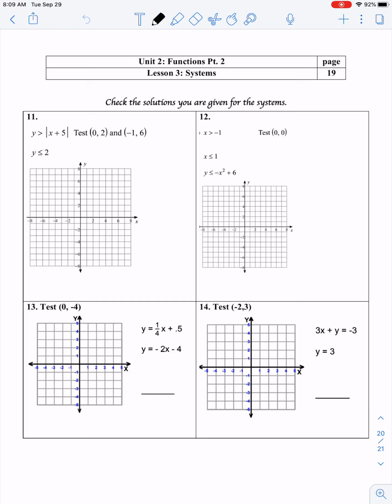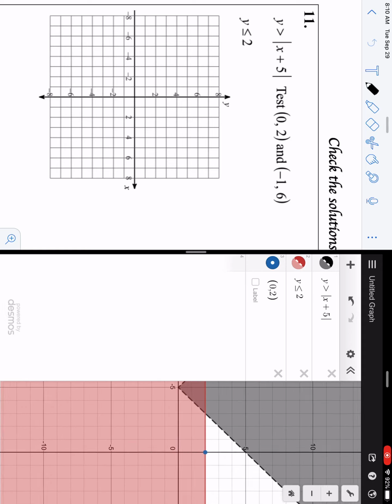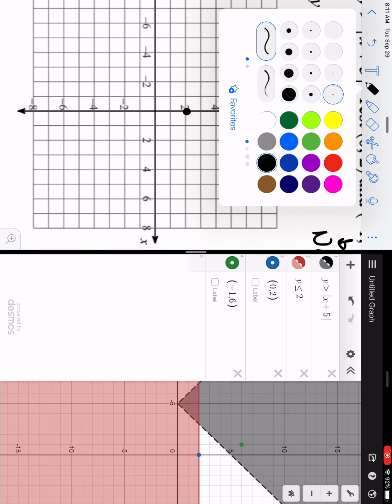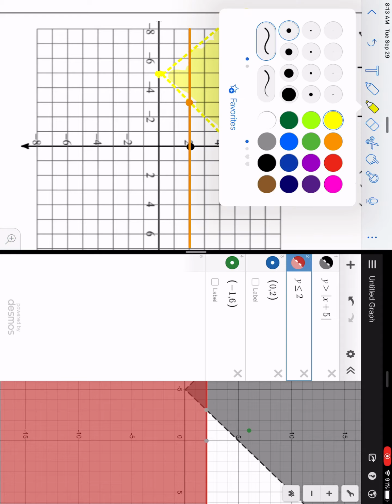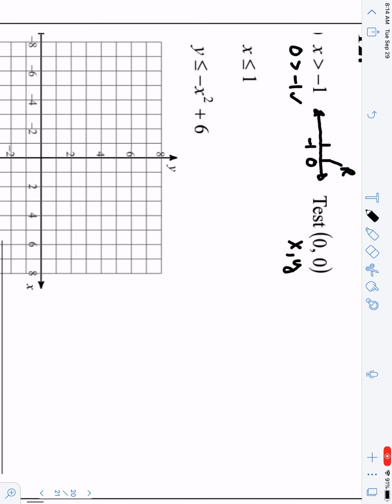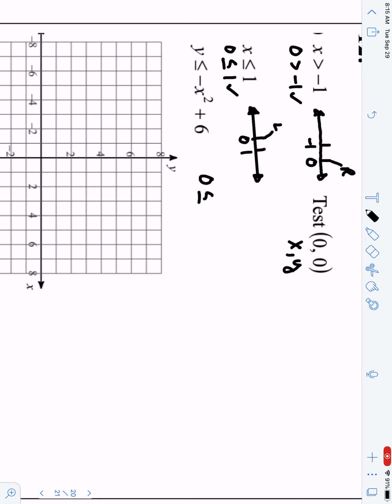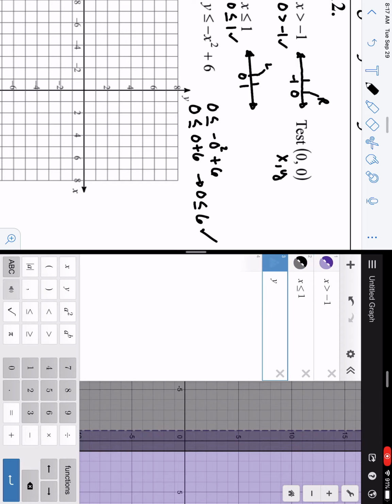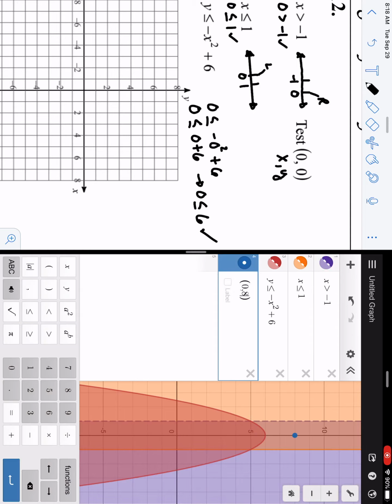Math 3 | Functions Pt 2 | Systems | Testing Solutions of a System